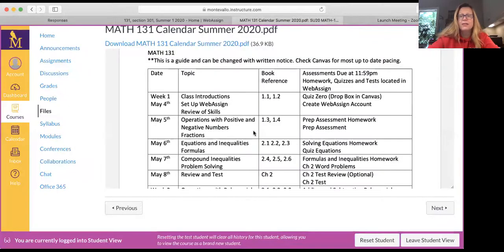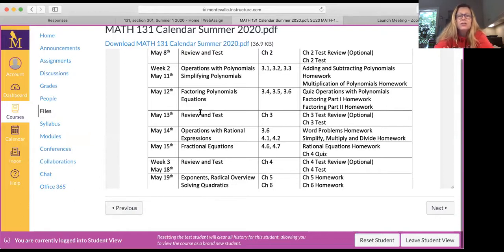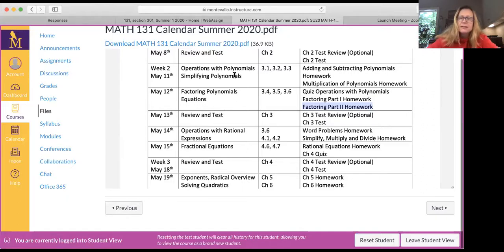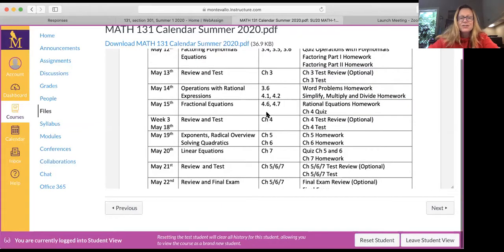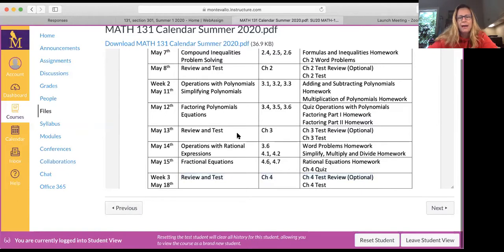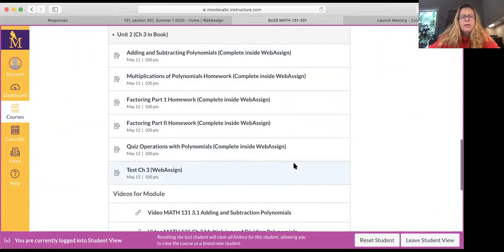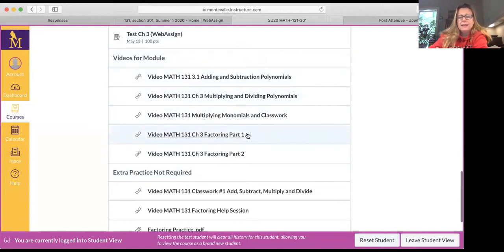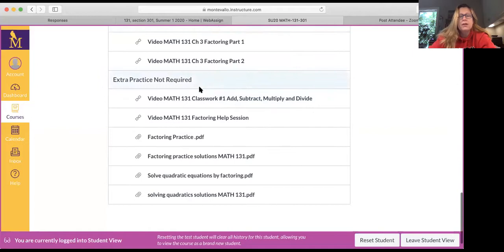Class Overview Monday 5.11.20